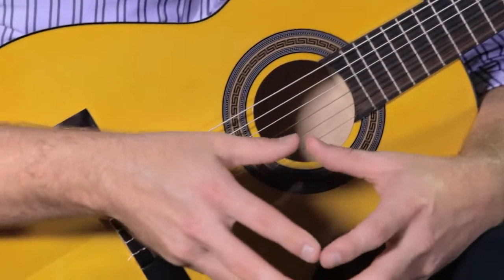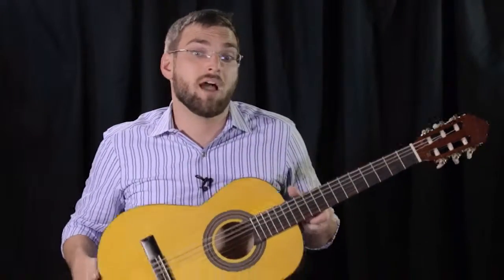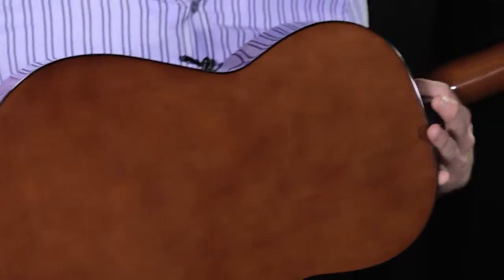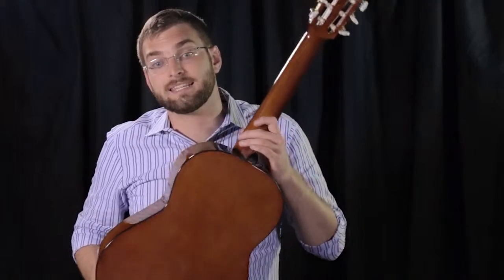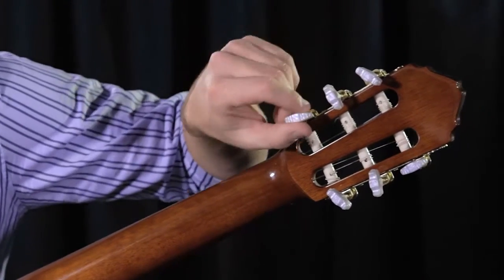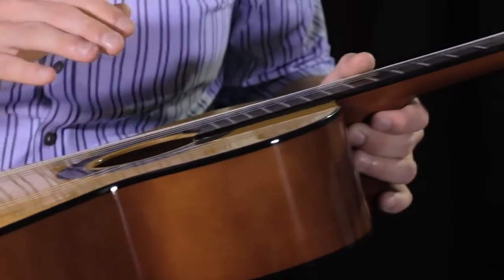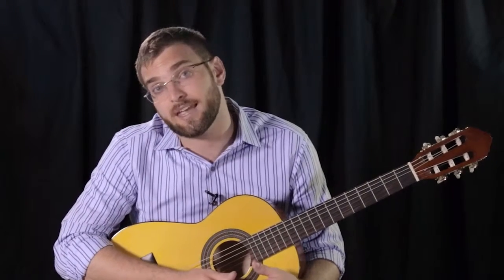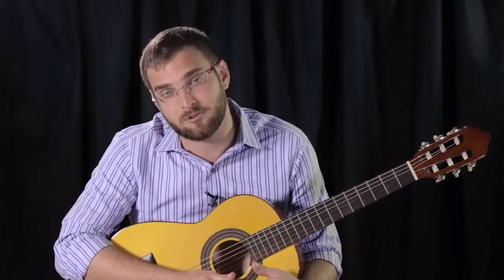Laurel Canyon LN-75 3/4 Size Classical Acoustic Guitar Natural 0.75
Item # 0196908 | Model # LN-75

The Laurel Canyon LN-75 3/4 Size Classical Acoustic Guitar Natural 0.75 is a short scale guitar with a smaller body which is ideal for younger players.

Features of the Laurel Canyon LN-75 3/4 Size Classical Acoustic Guitar Natural 0.75 include a mahogany back and sides, a solid spruce top, classic open peg tuners and a multi-plied body binding for a beautiful esthetic.

Features:

• Short scale guitar
• Smaller body ideal for younger players
• Classic open peg tuners
• Multi-plied body binding